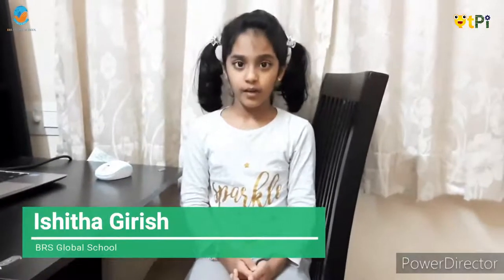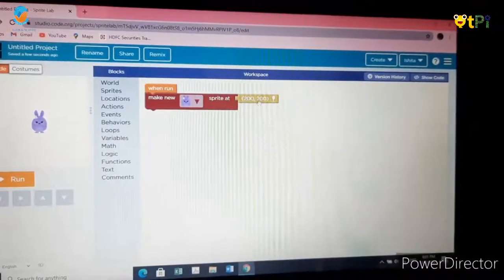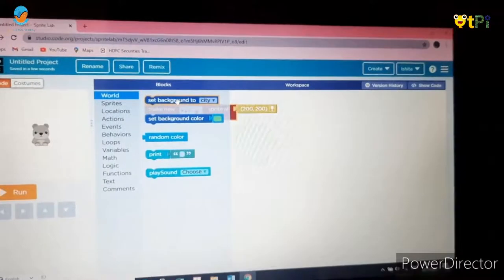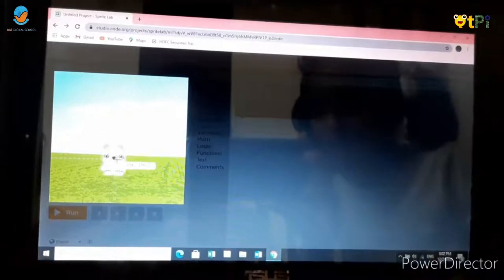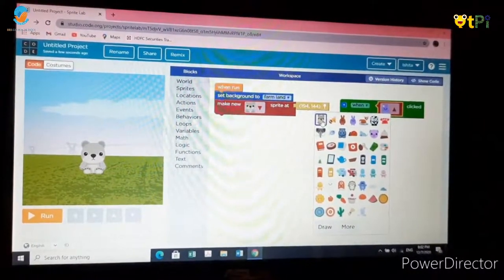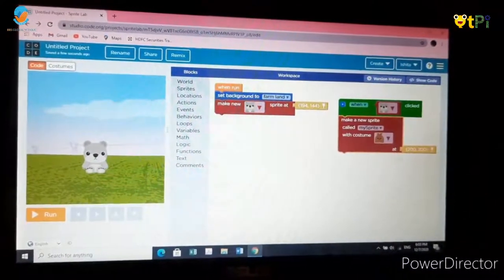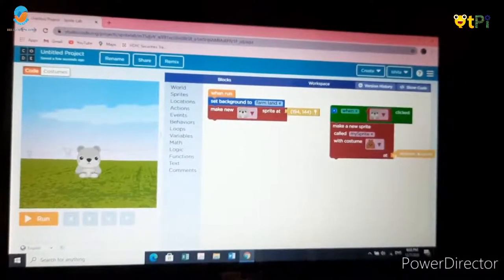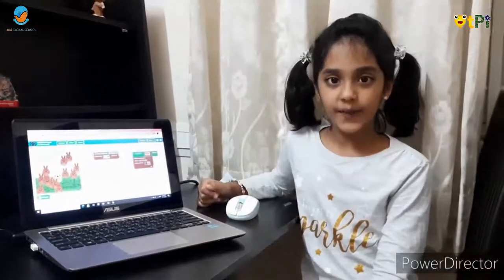Sprite Lab, Random Location Project by Ishitha Girish I Coding & Robotics with QtPi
Sprite Lab, Random Location Project by Ishitha Girish BRS Global School, Bengaluru. Learn coding and robotics with QtLearn powered by QtPi Robotics.

Regards,
QtLearn (QtPi Robotics)